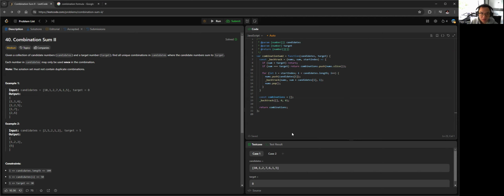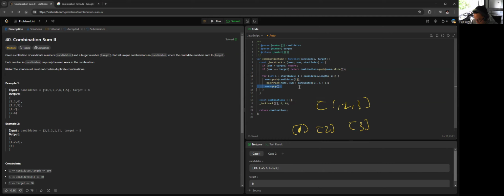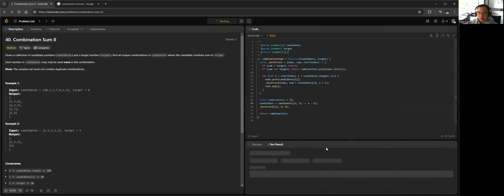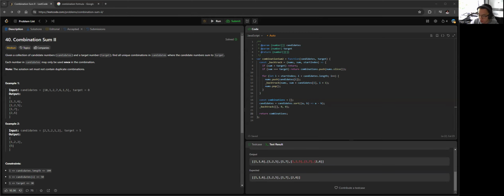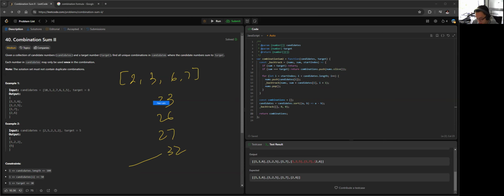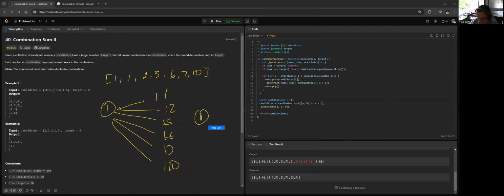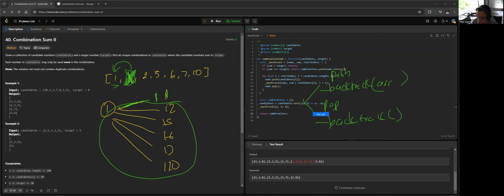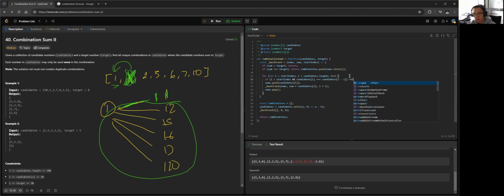Problem #40 - Combination Sum II